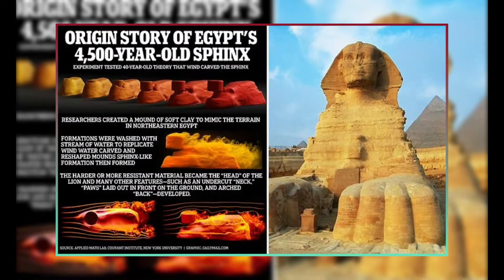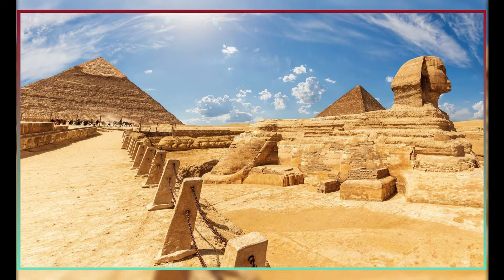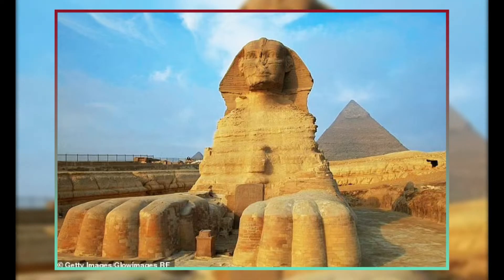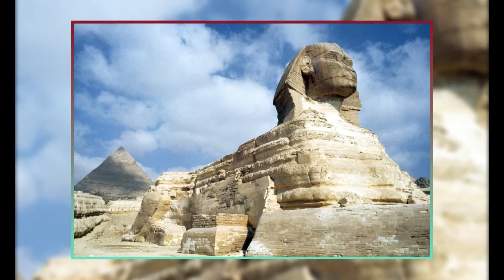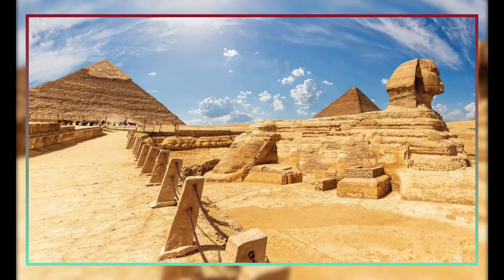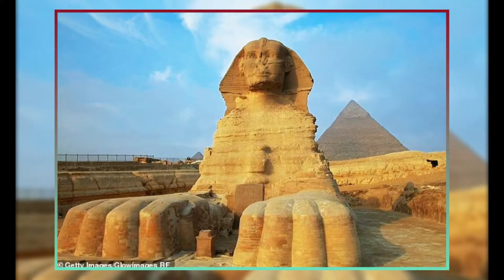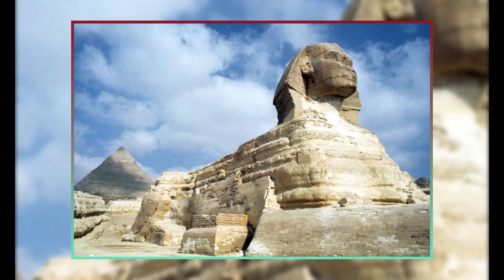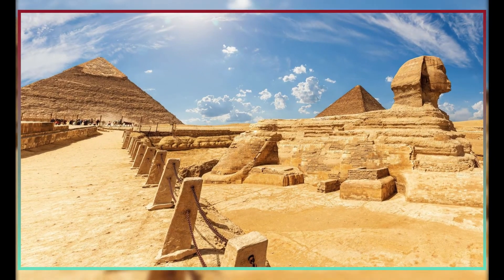"Unraveling the Great Sphinx: Scientists Reveal its 4,500-Year-Old Construction Secrets"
In this groundbreaking video, we delve deep into the mysteries surrounding the construction of Egypt's iconic Great Sphinx in Giza. Historians have long debated its origins, with theories ranging from ancient stonemasons' craftsmanship to wind erosion shaping its contours.

A recent study by New York University sheds new light on this age-old mystery. Using innovative fluid dynamic experiments, scientists created miniature lion-like sculptures from clay to test the influence of erosion on rock formations. The findings challenge existing theories, suggesting that the natural shape of the rock might have inspired the creation of the Sphinx.

This study builds upon geologist Farouk El-Baz's 1981 theory, proposing that wind erosion played a significant role in shaping the Sphinx. By replicating yardangs, unique desert rock formations, the team demonstrated how erosion can give rise to Sphinx-like structures. These findings provide valuable insights for geologists, highlighting the complexity of rock formations and the impact of erosion on their shapes.

The Great Sphinx, widely believed to depict King Khafra or possibly Djadefre, has intrigued scholars for centuries. The limited evidence linking the Sphinx to Khafra is ambiguous, adding to the enigma surrounding its creation. Our video explores these fascinating discoveries and theories, offering you a glimpse into the intricate world of ancient Egyptian engineering.

Thank you for joining us on this fascinating journey through history!
"Stay informed and stay ahead with The World News! Our channel is your go-to source for up-to-date and accurate news from around the world. From politics to current events, we cover it all. With frequent updates and in-depth coverage, you won't miss a beat.
Don't miss out on the latest breaking news, global updates, and stories that shape our world.

✅ Timely updates on trending topics.
✅ In-depth coverage you can trust.
✅ A community of like-minded news enthusiasts!

✨ Explore Exclusive Merchandise at Prime Creations! ✨
Looking for something unique to show off your style or support your favorite channel? Look no further!

✅ High-quality designs made just for YOU.
✅ Perfect gifts for friends, family, or yourself!
✅ Limited-time items—don’t miss out!

🎉 Every purchase supports the channel and helps us bring you more amazing content! 🎉